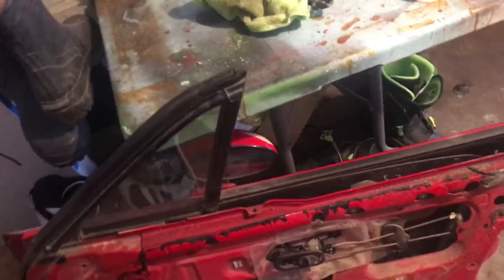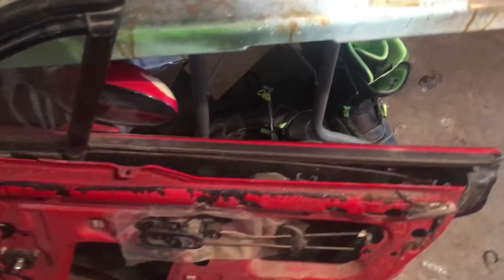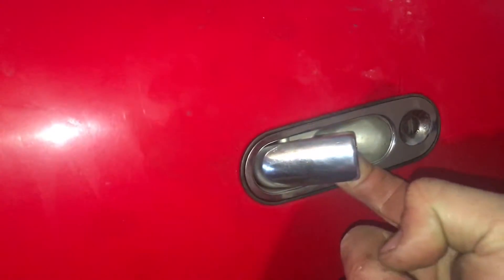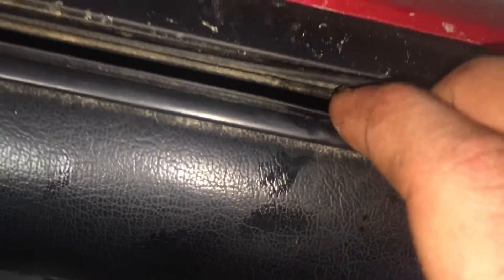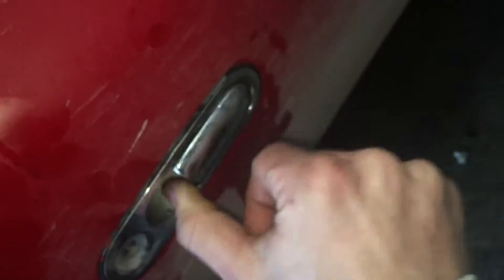Are Your Door Handles Stuck?